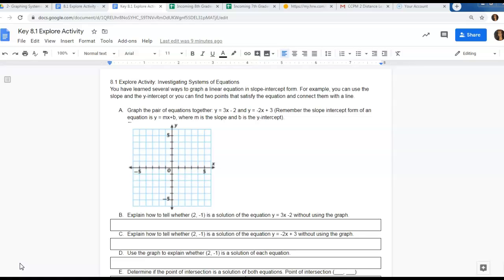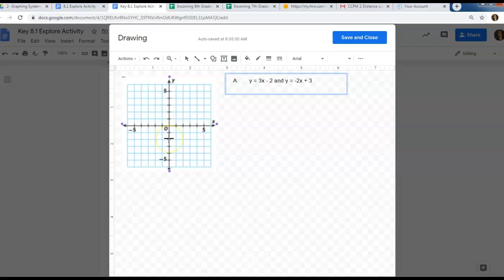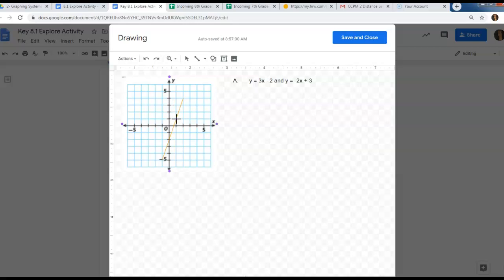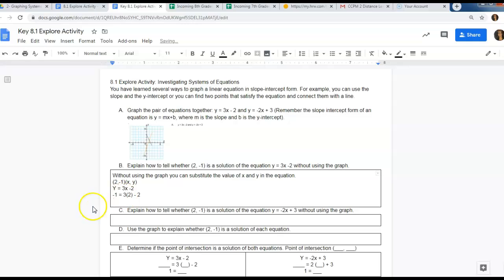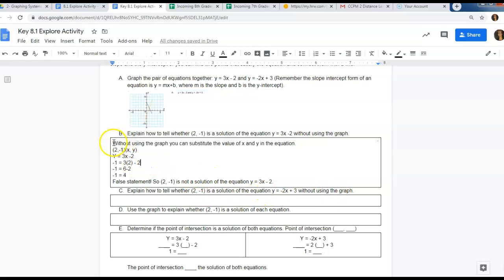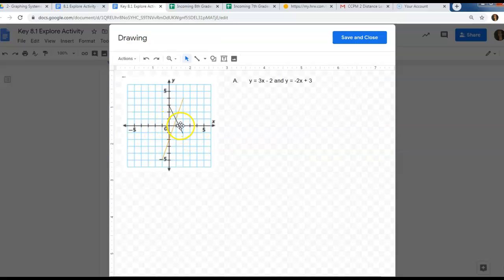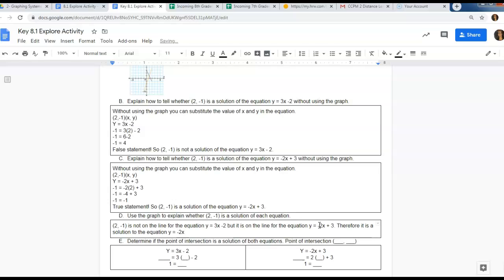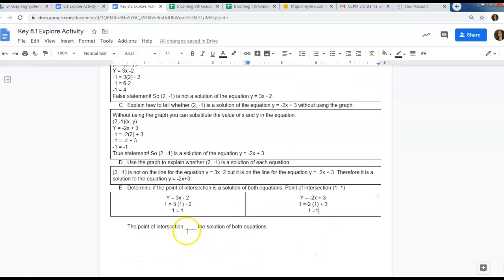8.1 Explore Activity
Intro Activity to solving Systems of Equations by Graphing